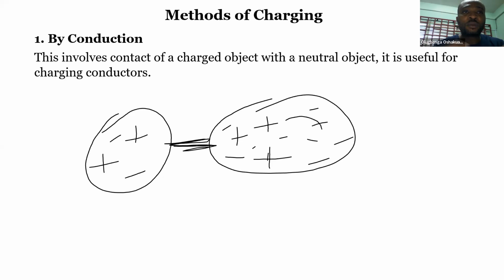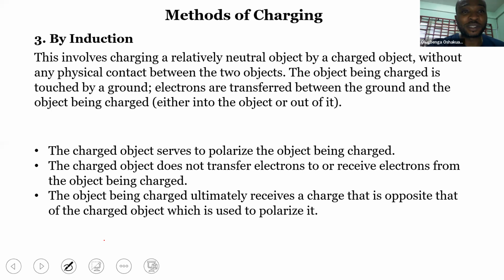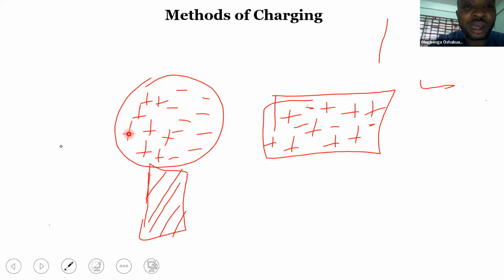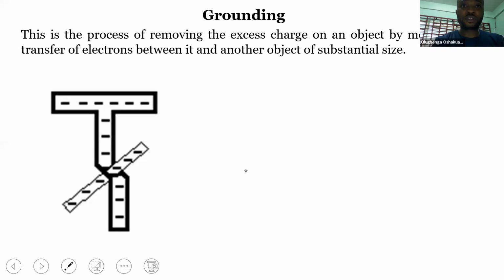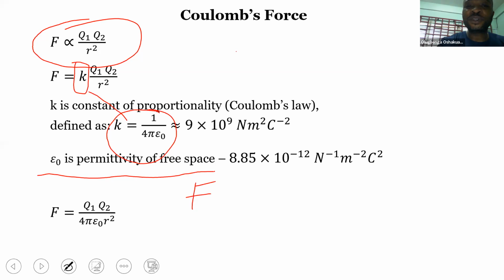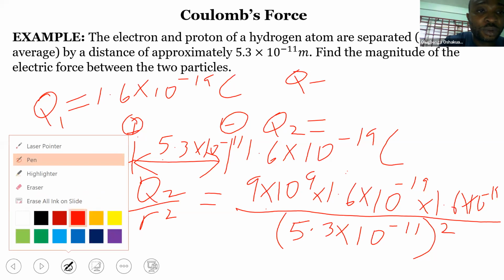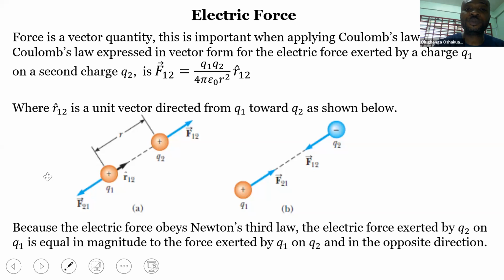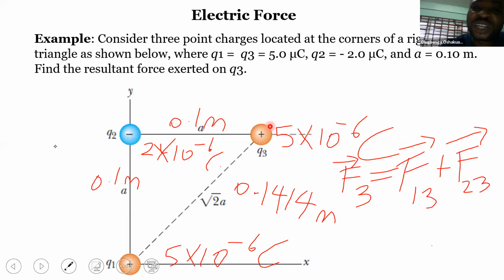Electrostatics - Methods of Charging